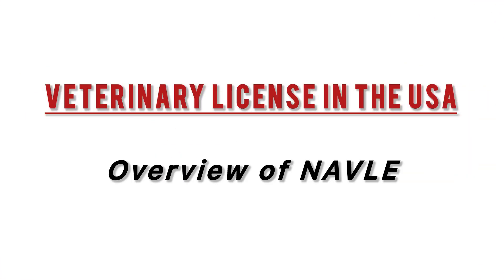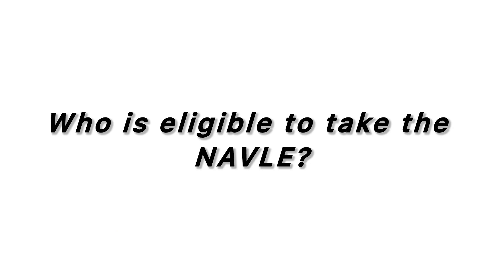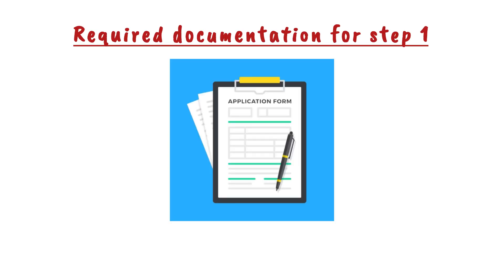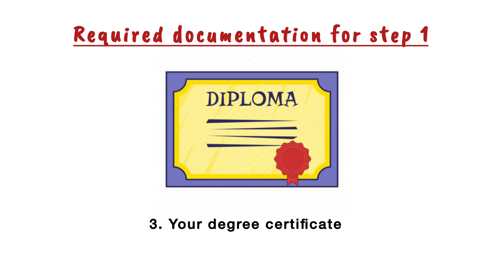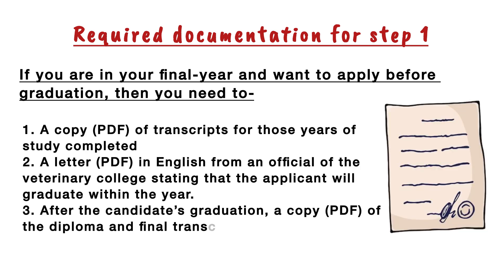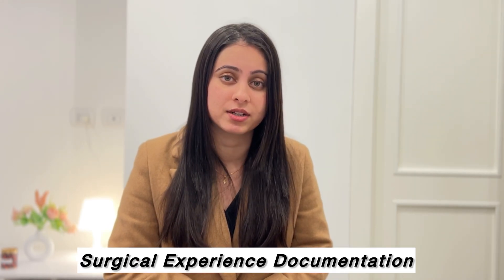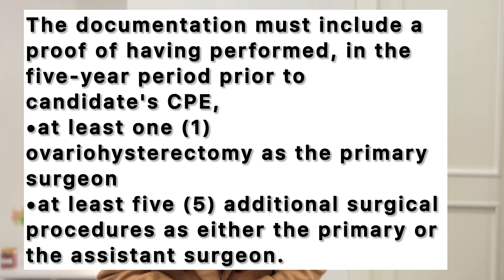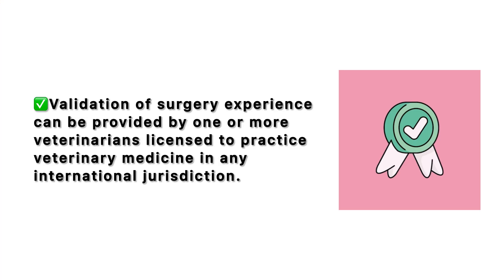Veterinary Licensing Process for USA 🇺🇸|Work as a vet in USA🐾🩺ECFVG| PAVE| NAVLE|All Details#usa#vet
Hello everyone, this is episode 2 on How to Become a Licensed Veterinarian Abroad?

Today I have explained the Licensing Process for USA.

Here the links to the official sites-

1. NAVLE

3. PAVE